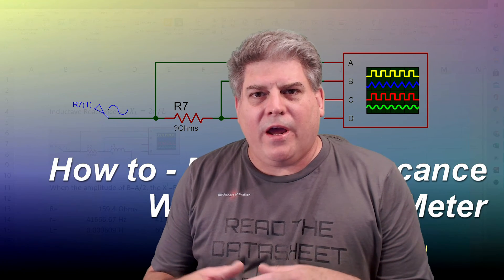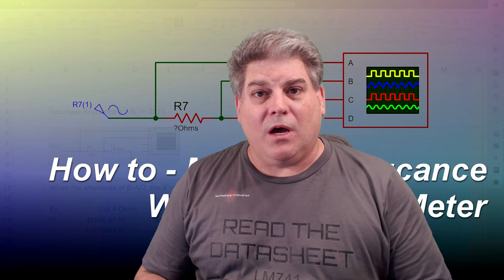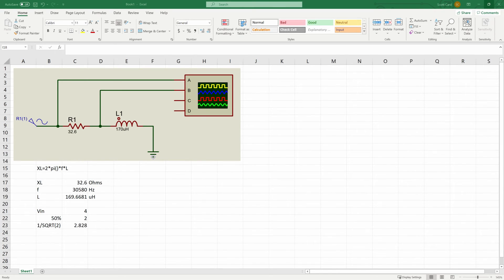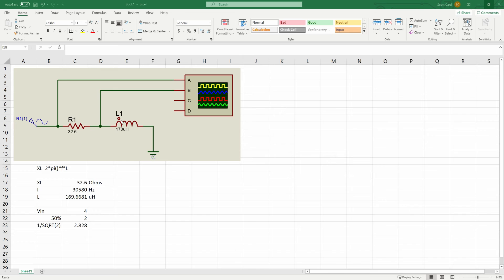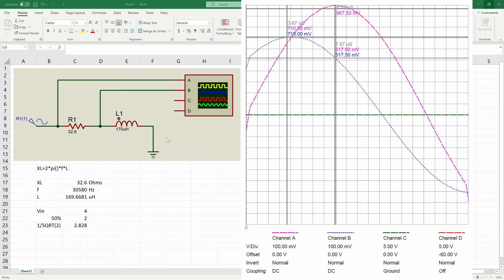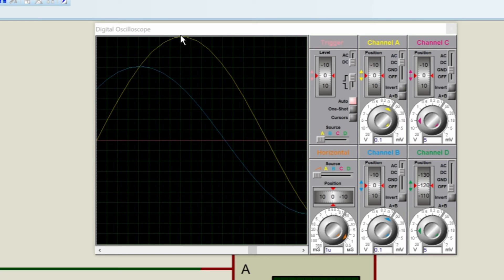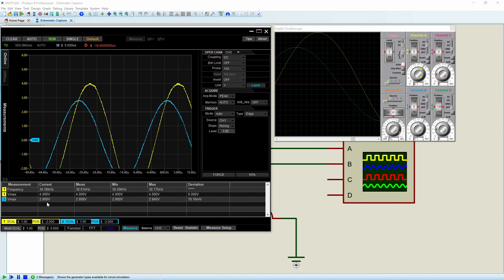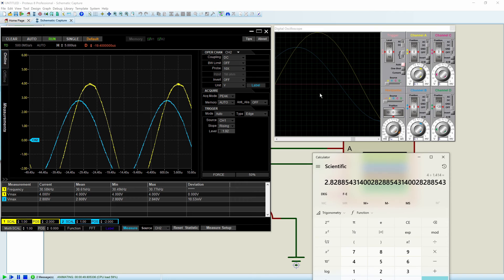Measure an Inductor, Without an LCR Meter (+Free Calculator)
No LCR meter? How to measure an inductor or capacitor? If you have a oscilloscope and a function generator, it is quite simple to measure the inductance of a coil or transformer. I will show you my set up and the simple math required to measure an Inductor as well as the link in the comments to a free download of the Excel spreadsheet. This technique also allows for a better understanding of how the coil will react at the circuit frequency, not just the test frequency. The same technique can be done for capacitors. This is critical information when working on analog electronics which will require more precise values of components to calculate frequencies. This video addresses a measurement issue I had in my first video as well as looks at the accuracy of this technique by comparing the measured value to a SPICE simulation in Proteus, compared to the nominal value. I also compare a budget component tester capable of measuring inductance. One nice thing about this technique  is that you can test the inductance at your working frequency, ideal for designing switching regulators.

I hope you enjoy the video and post any comments. Thank you.

xl=2pifl
xl=2πfl
Xl-2pifL
Home lab
Inductance
Function generator
DIY
beginner
reactive inductance
bench
electronics engineering
electronics engineering scope
home lab
power electronics
xl=2*pi*f*l
circuit analysis
Proteus EDA
Proteus 8
schematic
electronics design
work bench
inductor calculator
inductance calculator
measure inductance with oscilloscope
Measure inductance
reactive incuctance
how to test inductor
calculate inductance
inductive reactance
inductor basics
inductive reactance formula
Inductive reactance explained
Osilliscope
inductance meter
electronics engineering technology